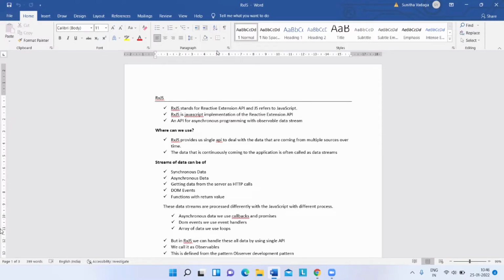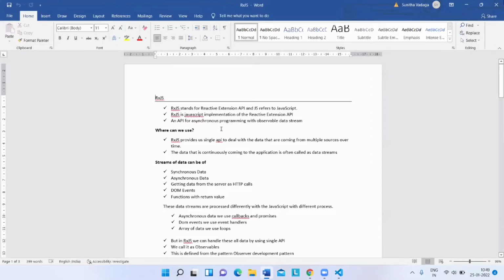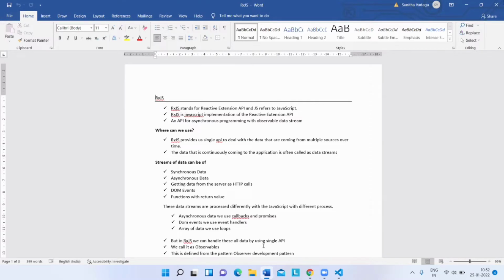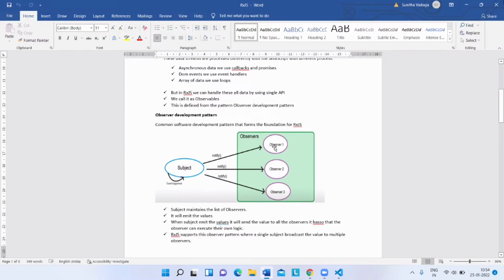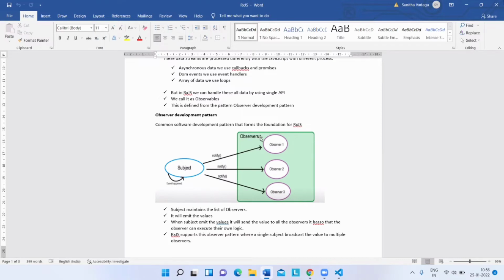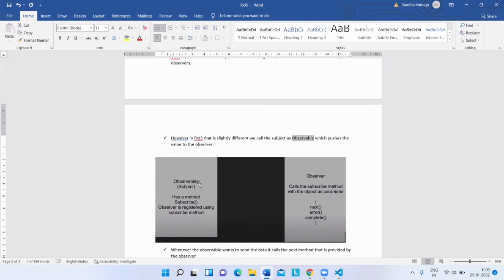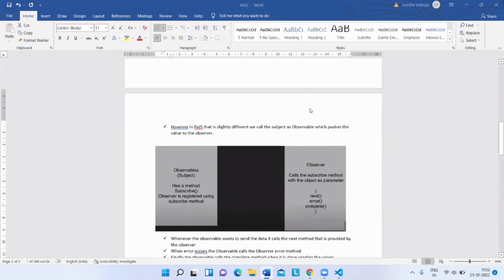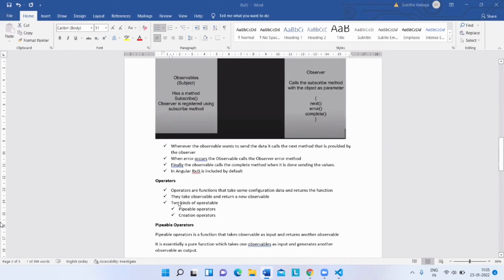What is RxJS | Angular Tutorial For Beginner | Angular Live Training | Learn Code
Hello Friends,
Today we are learn RxJS in angular.